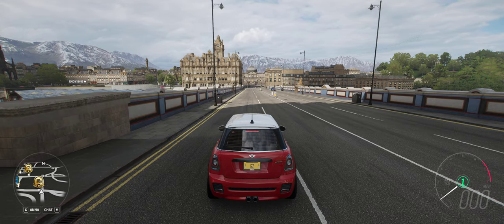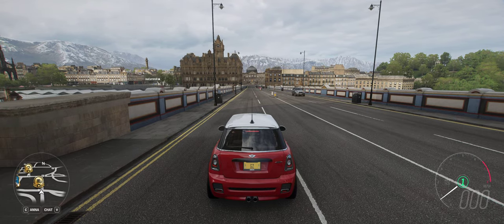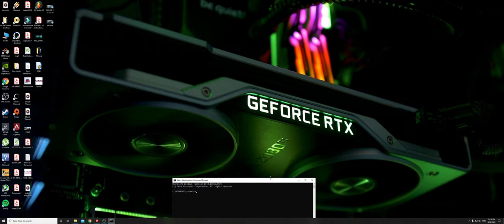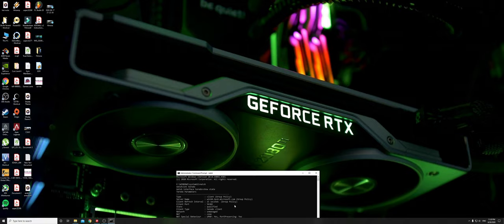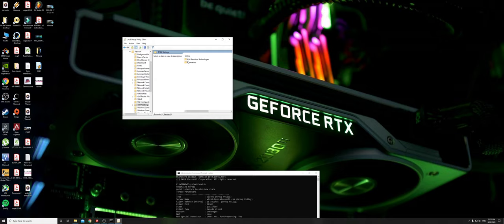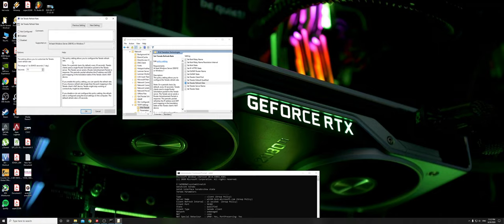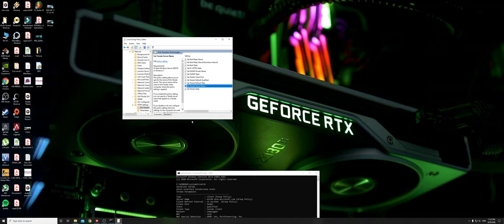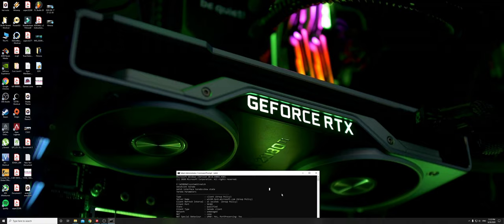How To Fix Forza Horizon 4 Disconnect From Pc 2020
run command prompt as administrator
1:38 netsh,1:47 int teredo,1:58 show state,2:47 edit group policy
4:14 win10.ipv6.microsoft.com 4:53 show state(if doesn't work try win1807.ipv6.microsoft.com )sometimes i even can't connect to a session and a switch to win1807.ipv6.microsoft.com and it's fine